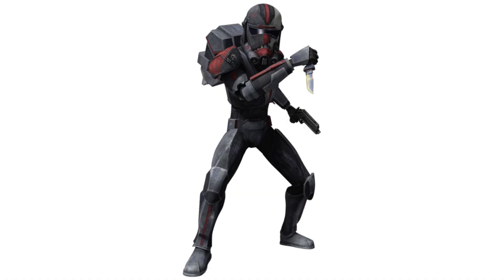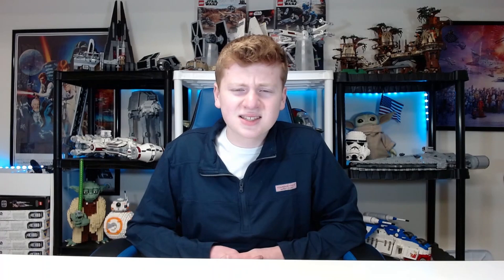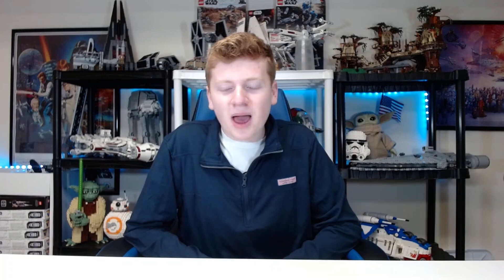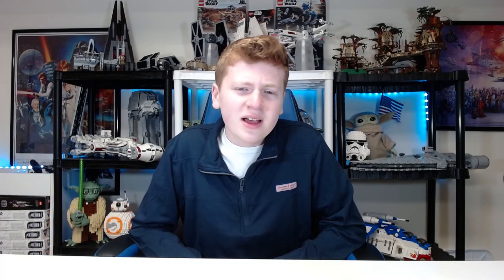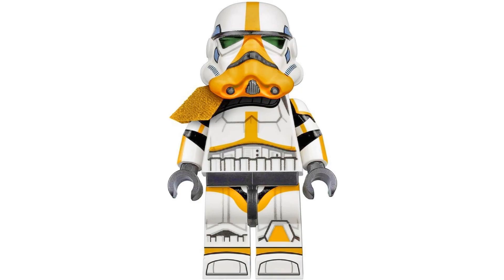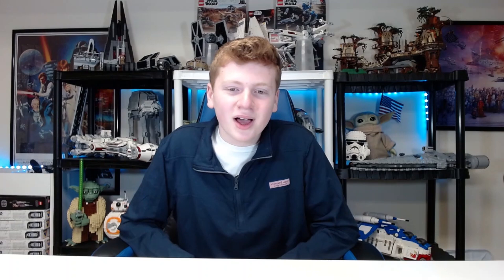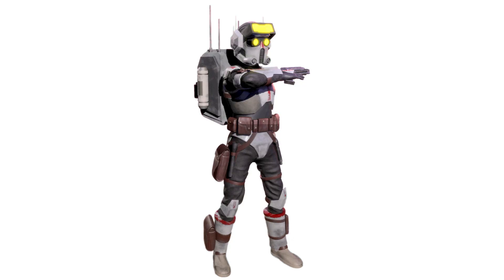Top 10 Most Anticipated LEGO Star Wars Minifigures Coming In Summer 2021!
In this video I go over the figures I am most excited four out of LEGO Star Wars in 2021 from Bo Katon to Echo.

Donate to Buy 51 501st battle packs to kids in need!
Boomer, Conner Bricks, Brix Films, Ozzy, draftjr, jvp1k and Republic Productions.